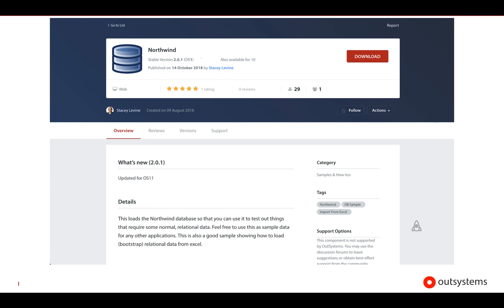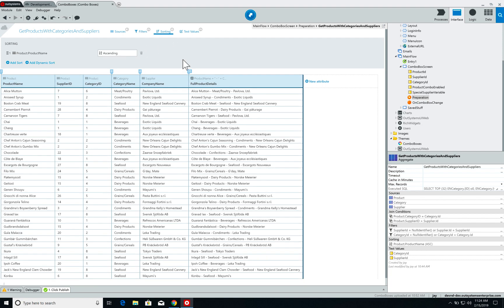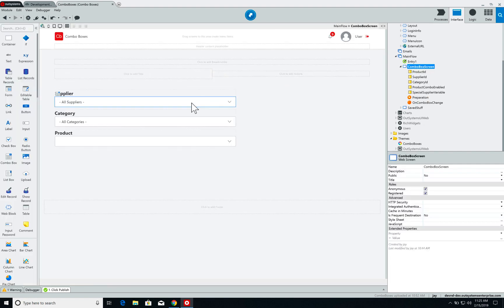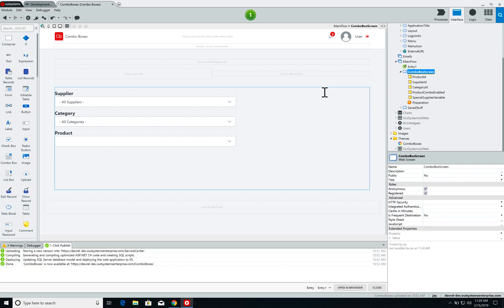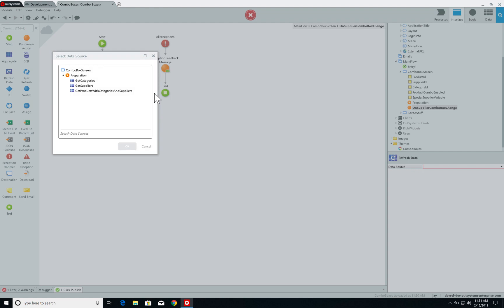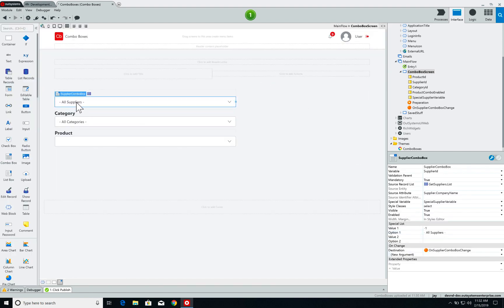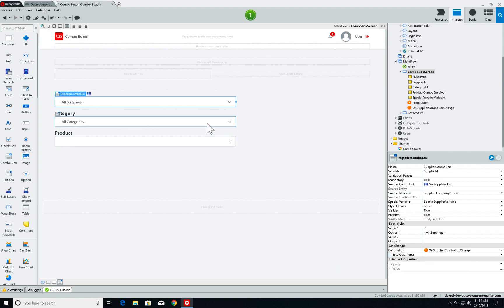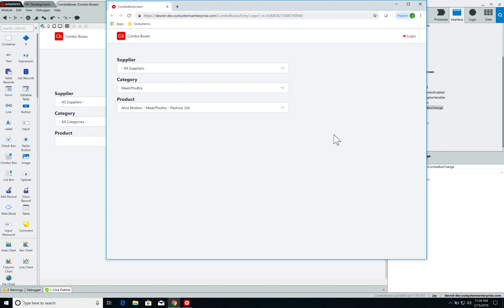How to create cascading Combo Boxes in OutSystems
Cascading combo boxes are very common in pages and apps, check out how to easily create them using OutSystems Combo Box widget.